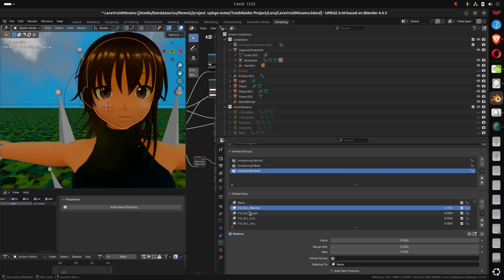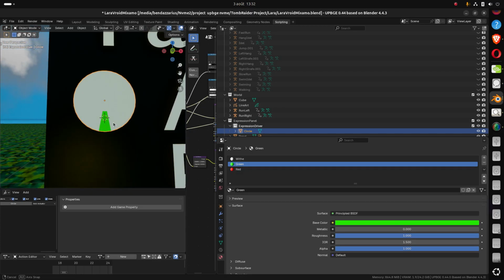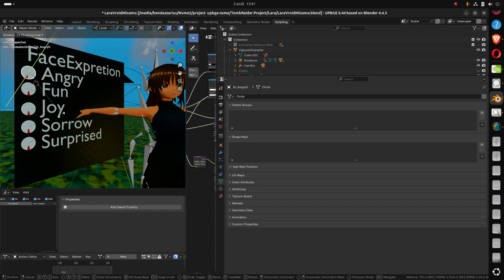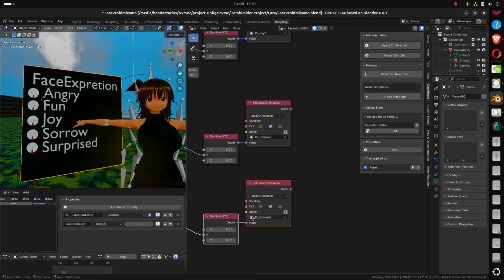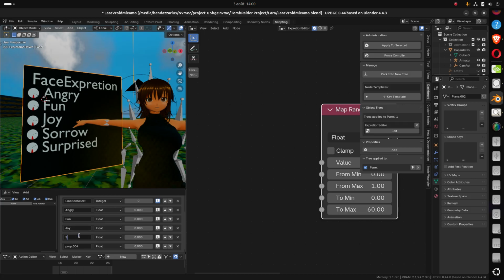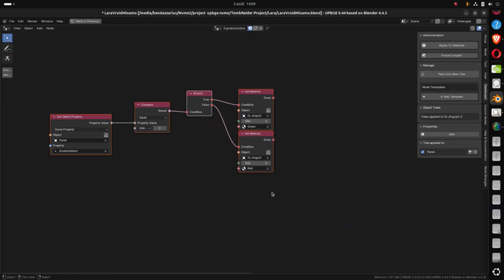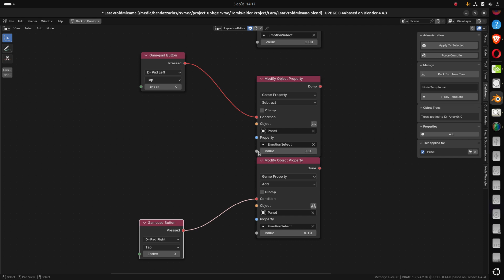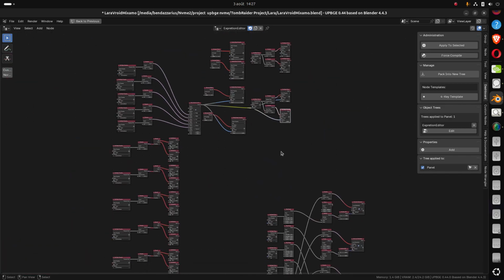UpBge FaceExpression Panel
Template Vroid  Mixamo Character
Driver Panel In Game
fr
00:00 Introduction
09:06 Création de l’interface visuelle
25:48 Configuration des drivers et propriétés
35:47 Mise en place des Logic Nodes
46:45 Contrôle avec la manette
53:14 Retour visuel avec matériaux
56:44 Boucle de sélection et limiteurs
01:02:58 Notes importantes
Eng
00:00 Introduction
09:06 Creating the visual interface
25:48 Driver and property setup
35:47 Logic Nodes setup
46:45 Controller input
53:14 Visual feedback with materials
56:44 Looping and clamping
01:02:58 Important notes
Bra
00:00 Introdução
09:06 Criação da interface visual
25:48 Configuração dos drivers e propriedades
35:47 Configuração dos Logic Nodes
46:45 Entrada do controle
53:14 Feedback visual com materiais
56:44 Loop e limitadores
01:02:58 Notas importantes